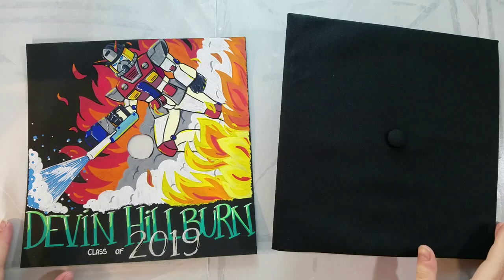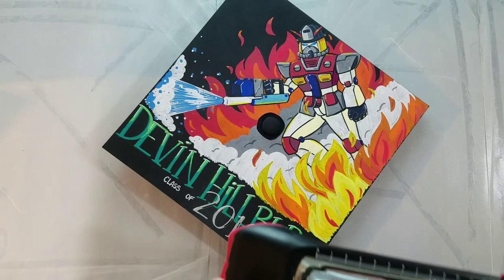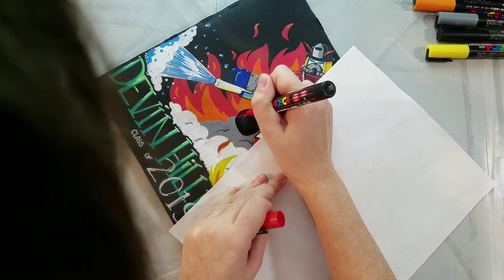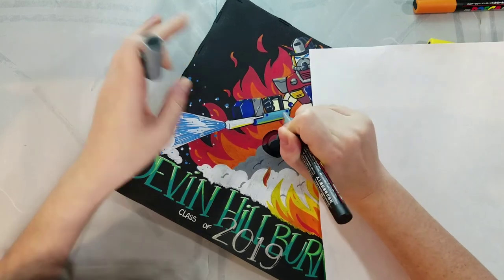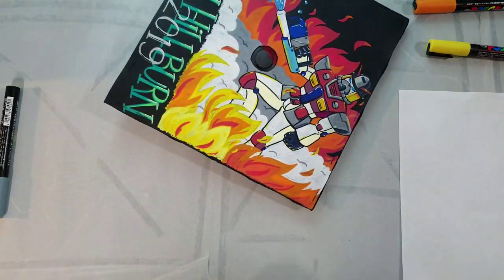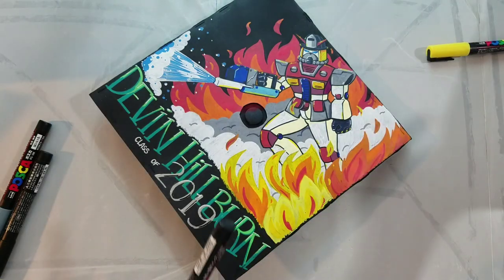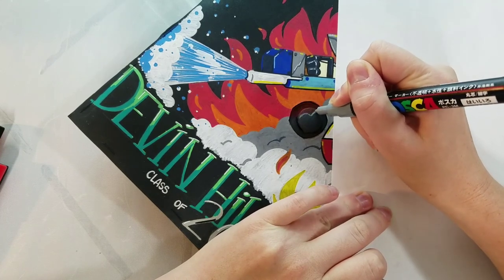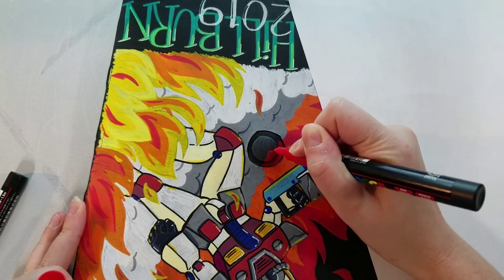Painting a Custom Graduation Cap Part 4- Assembling The Hat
Hey Artnerds!  Last year, my brother requested a custom graduation cap for his college graduation.  I'd like to show you how I created his GundamxFirefighter inspired grad cap.  In this segment, we're sealing the art, assembling our cap, and celebrating by attending a Nicholls graduation!

Note:  I know the audio during the graduation is difficult to hear as the music at the graduation is kinda loud, but I promise, the audio here isn't that important.